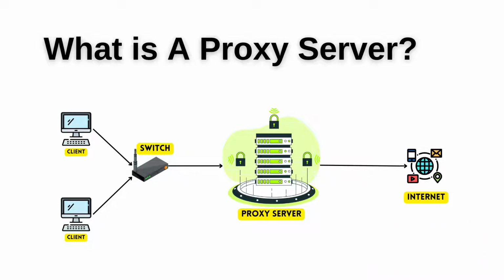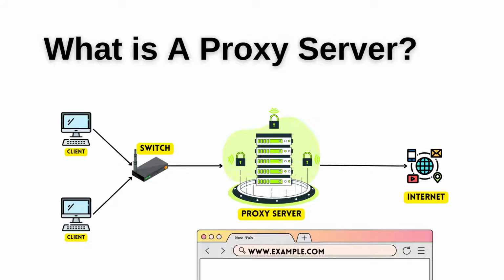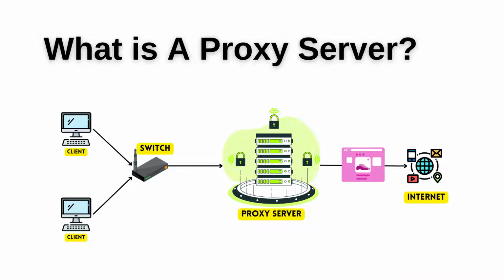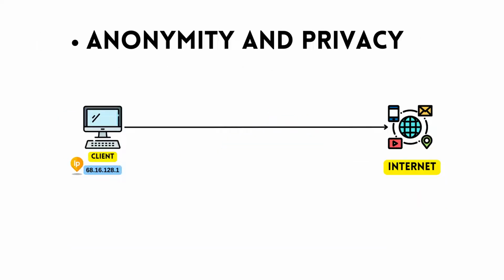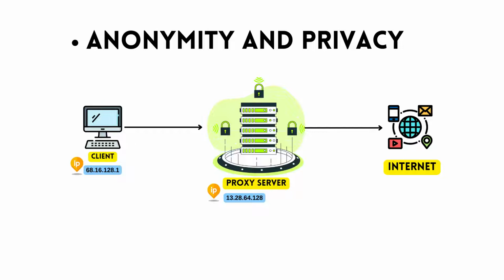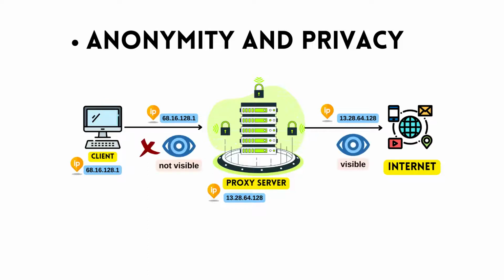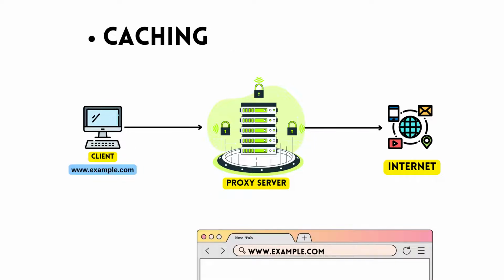Proxy Server Explained in 3 minutes - Computer Science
In this computer science tutorial, the question of what is a Proxy is explained in detail. If you watch the video until the end, you can find all the information you need about Proxy Server. You can find answers to the following questions by watching the video.

✅ What is Proxy Server?
✅ What are the advantages of using Proxy Server?
✅ What is the difference between Proxy and VPN Server?